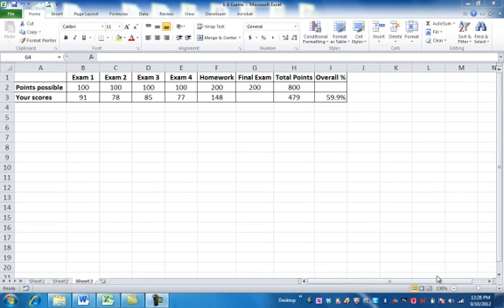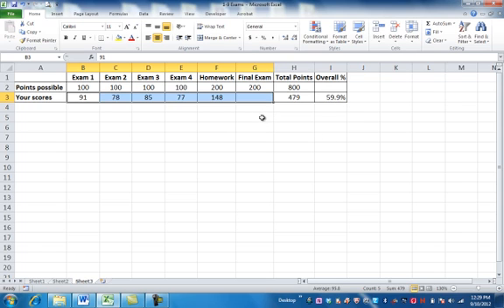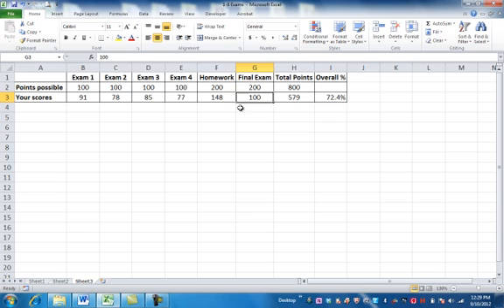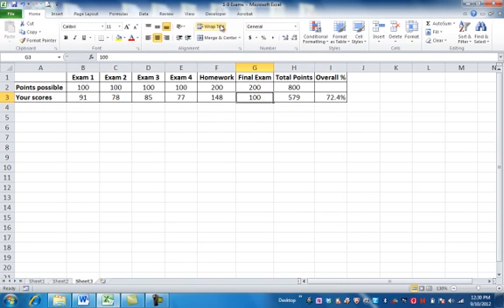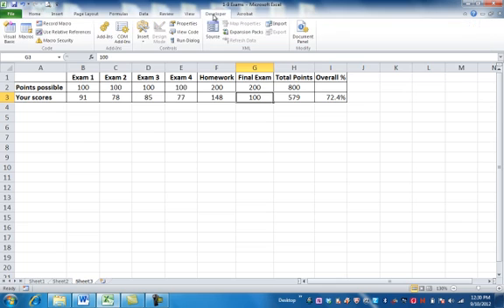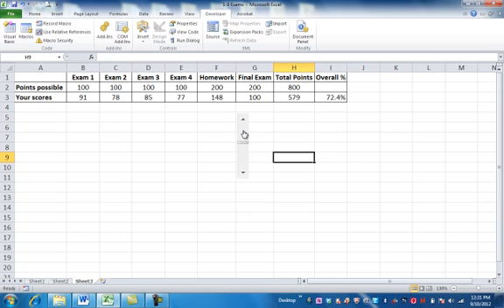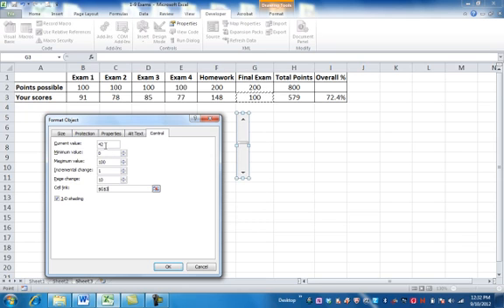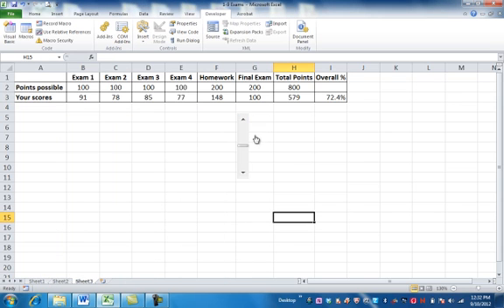1 10 Course Grades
Use a scroll bar to experiment with different final exam grades and see the impact on the final course grade.